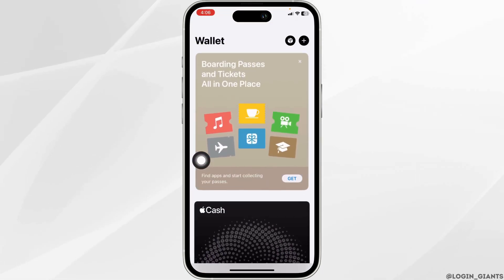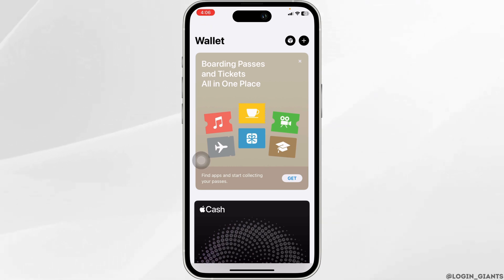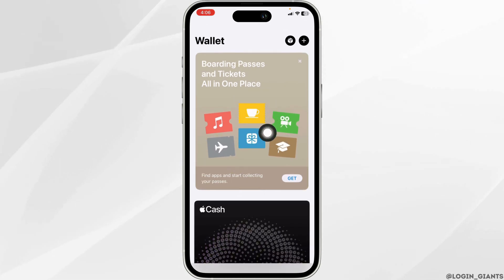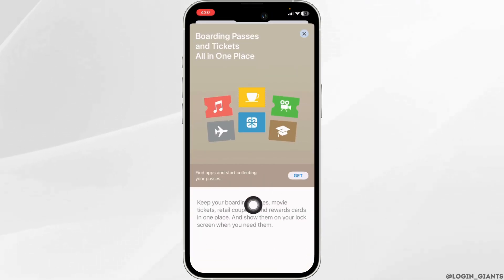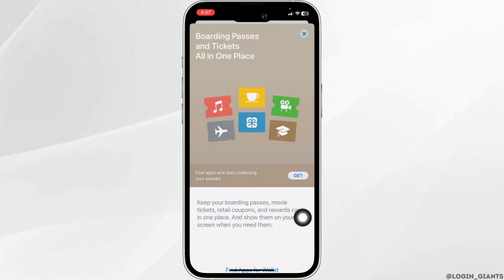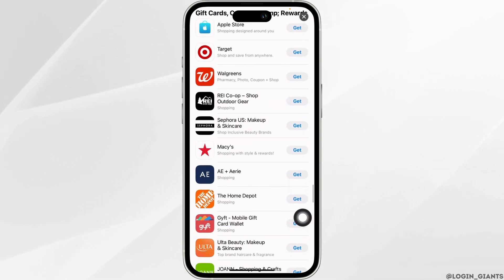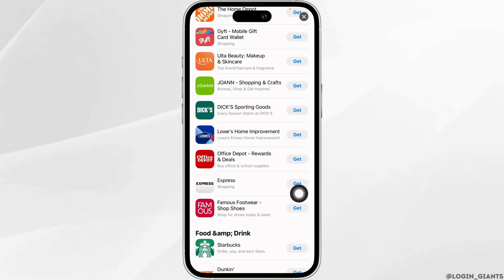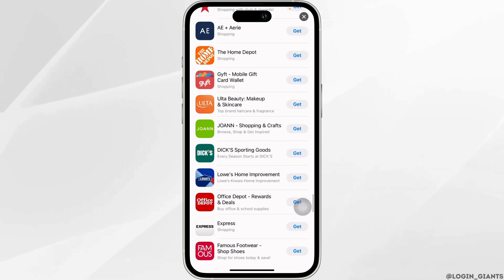How To Add Membership Card To Apple Wallet (2024)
📱💳 How To Add Membership Card To Apple Wallet (2024) | Add Loyalty Cards to Apple Wallet iPhone (Full Guide)

Adding your membership card to Apple Wallet makes it convenient to access and use your loyalty memberships from your iPhone. Follow these steps to add your membership card to Apple Wallet in 2024.

In this guide:
0:00 - Introduction
0:05 - How To Add Membership Card To Apple Wallet (2024) | Add Loyalty Cards to Apple Wallet iPhone

Discover the steps to add your membership card to Apple Wallet. First, open the app associated with your membership card on your iPhone. Navigate to the section for accessing your membership or loyalty card. Look for the option to add your card to Apple Wallet. Tap on the "Add to Apple Wallet" button or a similar option. Follow any on-screen prompts to customize the details of your membership card, such as the name and account number. Tap on "Add" to add the membership card to Apple Wallet.

Congratulations! You have successfully added your membership card to Apple Wallet, making it convenient to access and use your loyalty memberships from your iPhone.